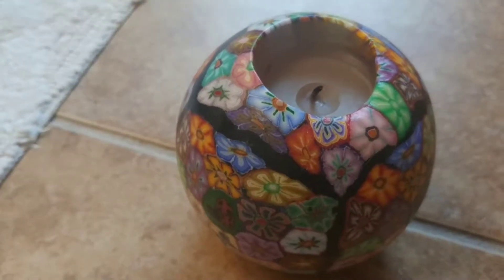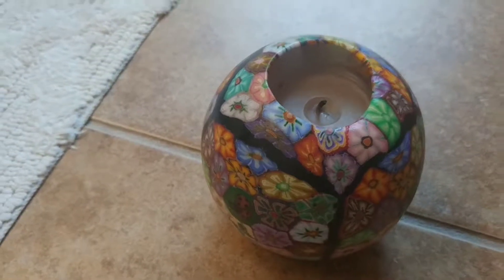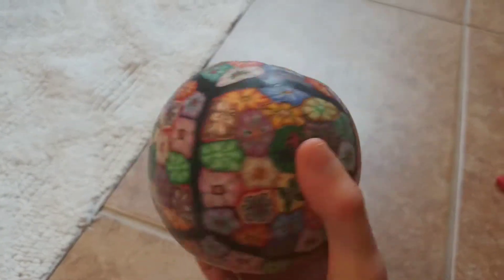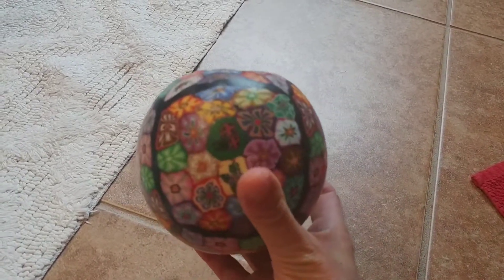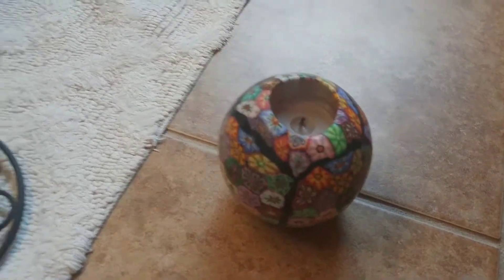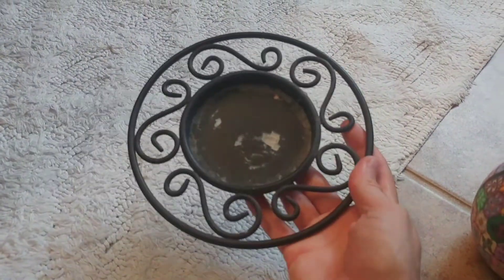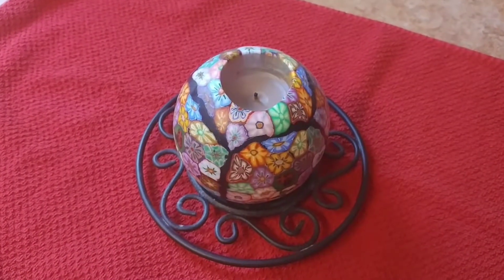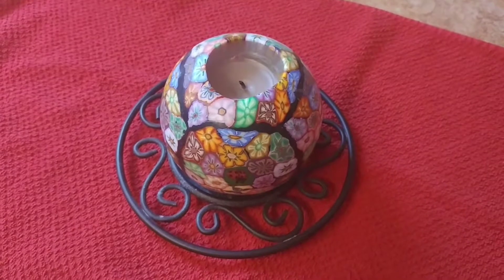Pretty candle from GOODWILL🔥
Goodwill candles can be awesome